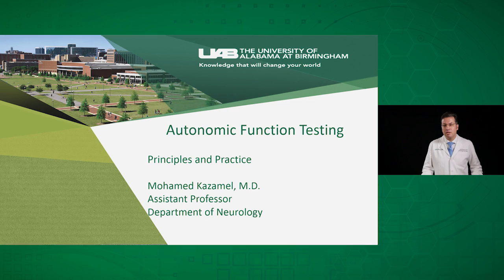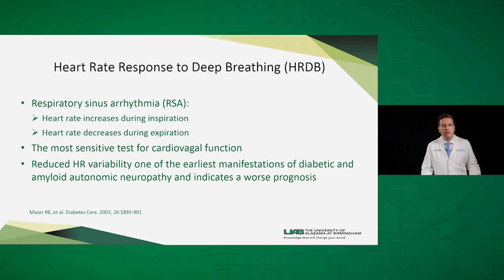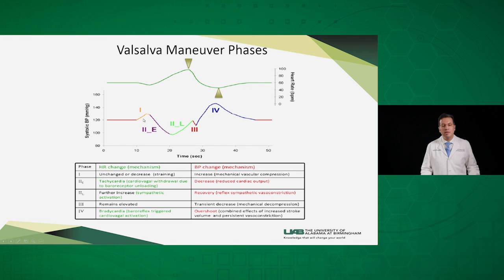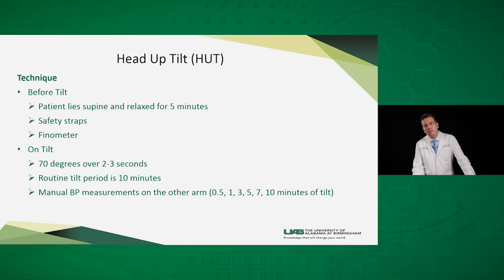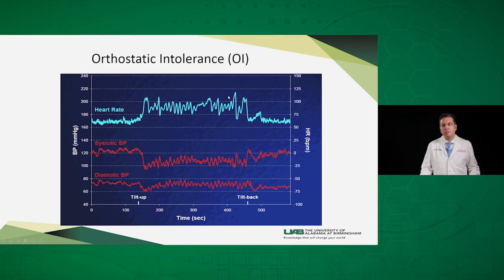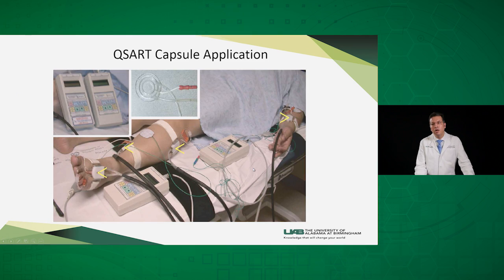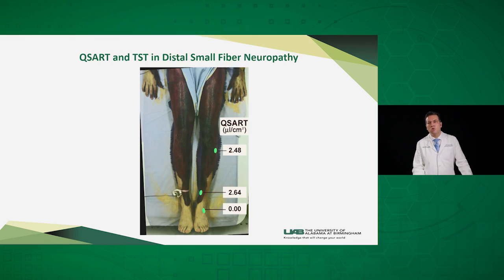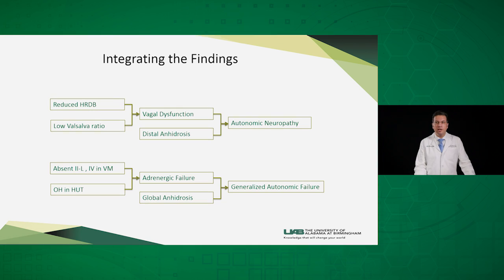Autonomic Function Testing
Mohamed Kazamel, MD, assistant professor in the department of neurology, discusses the new autonomic function testing offered at UAB and why it is important for a differential diagnoses.